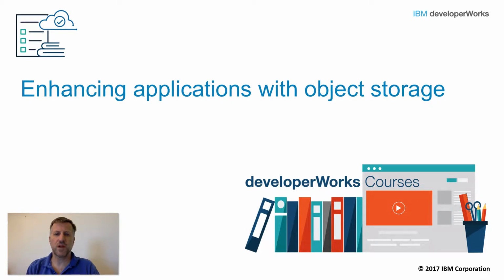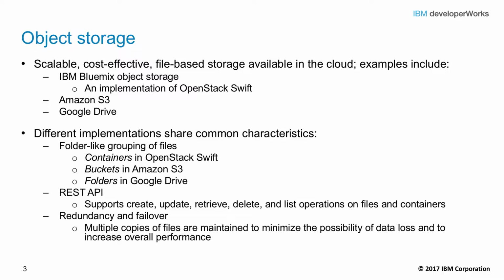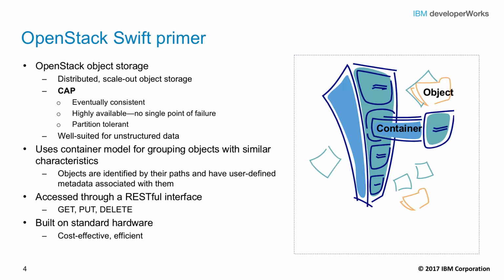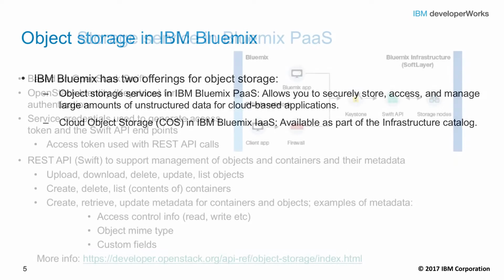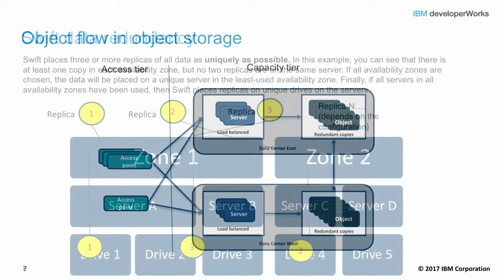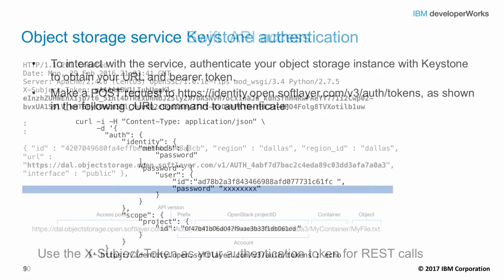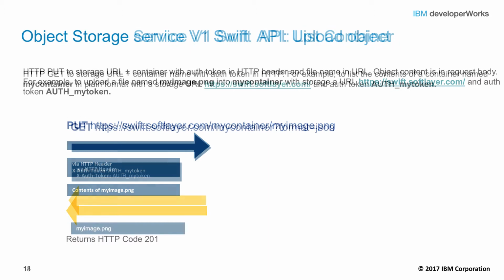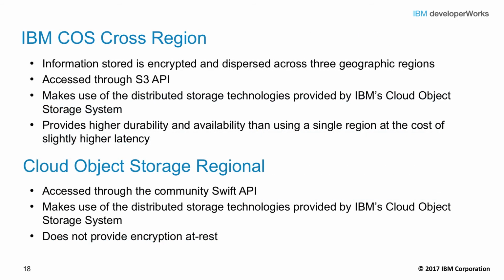Enhancing applications with object storage